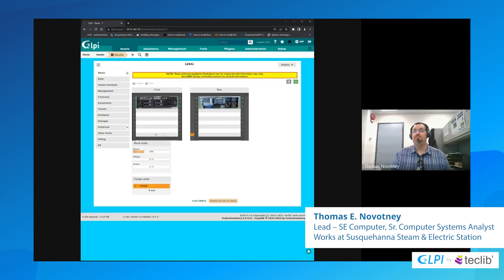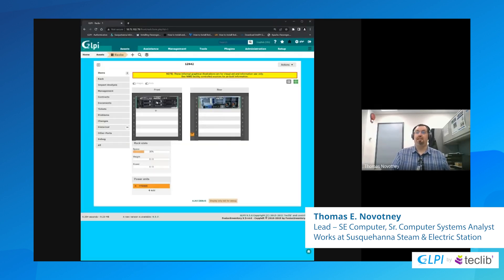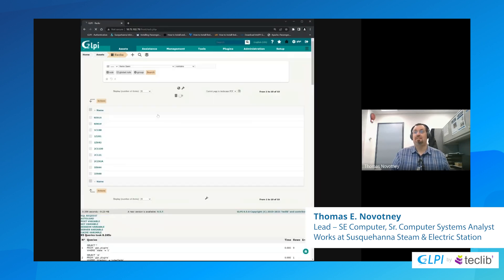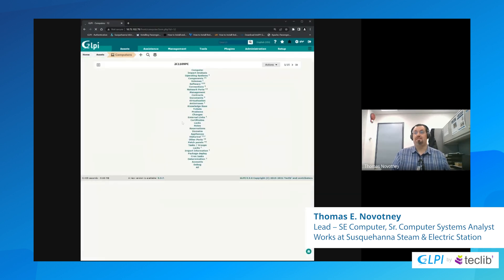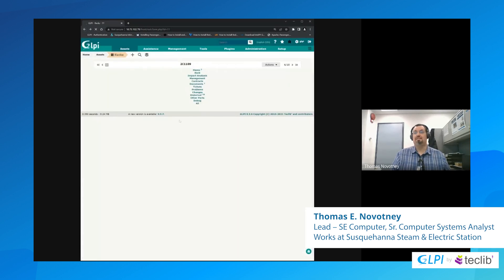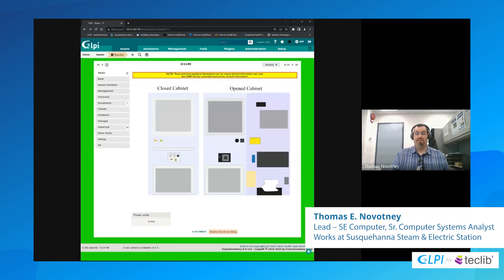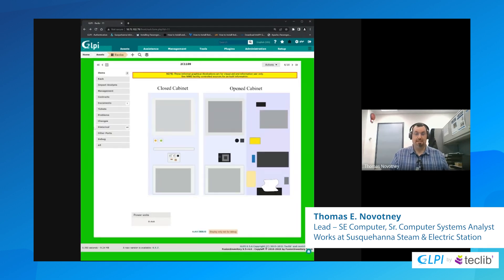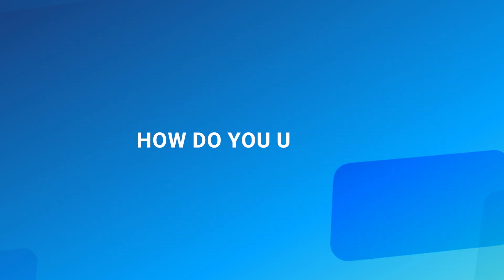GLPI: inventory software at nuclear power plant in USA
Talen Energy is one of the largest competitive power generation and infrastructure companies in North America.

Susquehanna Steam Electric Station (SSES) generates clean, reliable, safe, and affordable energy to power homes, businesses, hospitals, and schools, driving regional economies.

The plant has two boiling water reactors capable of generating ~2,500 MW of power, enough to power 2M homes.

Thomas Novotney, a senior computer systems analyst at Susquehanna Nuclear shared with Teclib´ how he uses GLPI to inventory assets, why he chose open source and how GLPI answers cyber security requirements.

Video content:

0:00 - 00:17 : Can you please introduce yourself?

0:18 - 00:44  : When was the first time you discovered GLPI?

00:45 -  01:00: Can you tell us how long ago it was?

1:01 - 1:14: What GLPI version do you currently use?

1:15 -  1:43: How GLPI is incorporated into your typical work day?

1:44 - 3:16: What is the advantage of open source for you?

3:17 - 4:42: How do you use GLPI?

4:43 - 4:58: You have developed some GLPI plugins, can you share your experience?

4:59 - 5:31: How big is your GLPI infrastructure?

5:32 - 5:53: How GLPI helps you at work?

5:54 - 6:18: From the compliance perspective, was it easy to take a decision to implement GLPI?

6:19 - 6:51: What is your personal favorite feature of GLPI?

How can you try GLPI?

If you have not tried GLPI yet, you can start a free 45 day trial on GLPI Network Cloud (no credit card needed!)

If you want to download GLPI on-premise and need assistance, our partners-integrators can support you (you will need to have a valid GLPI Network Subscription).